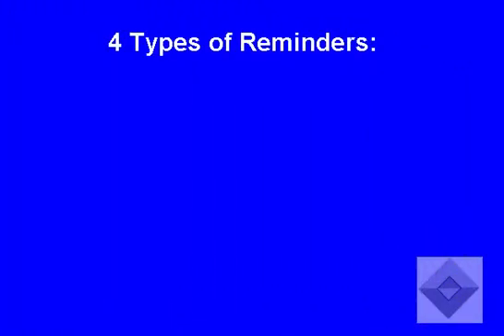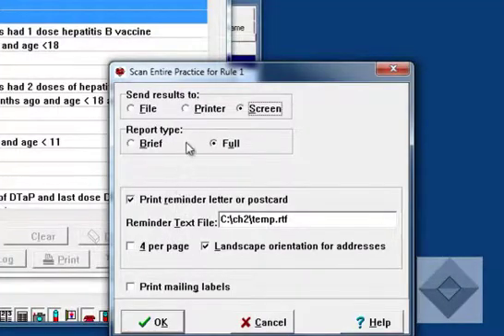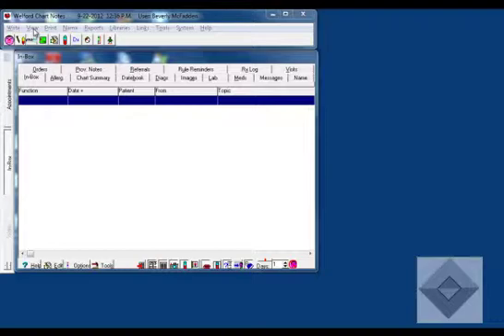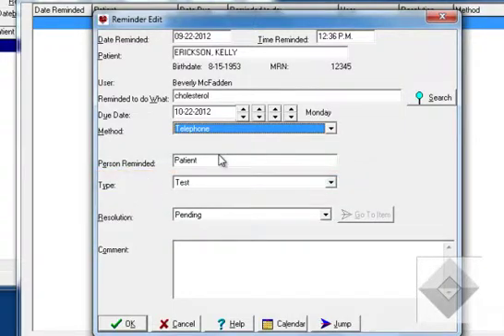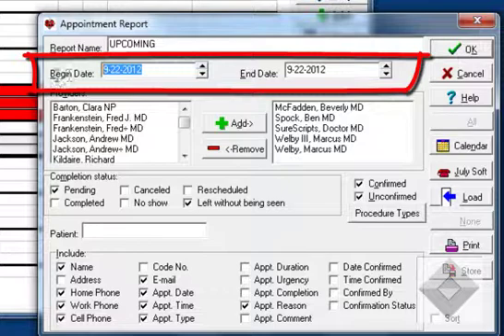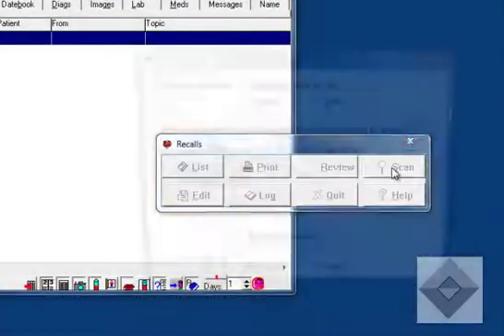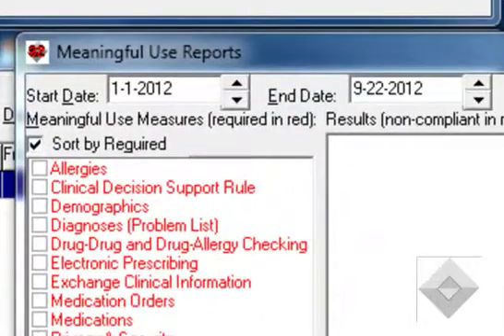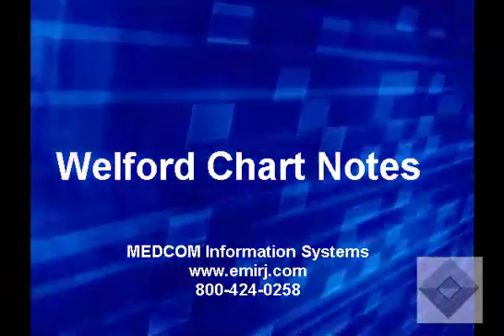Meaningful Use Reminders in Welford Chart Notes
Meaningful Use Reminders in Welford Chart Notes examined